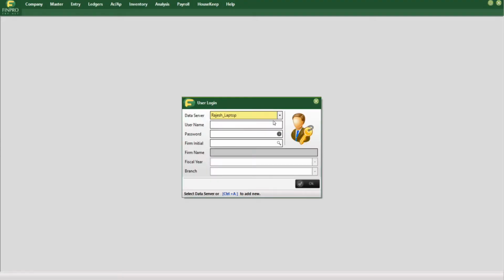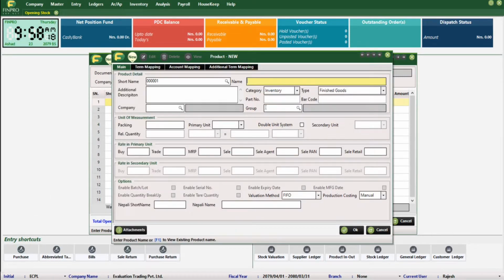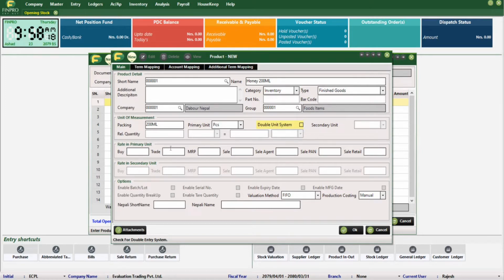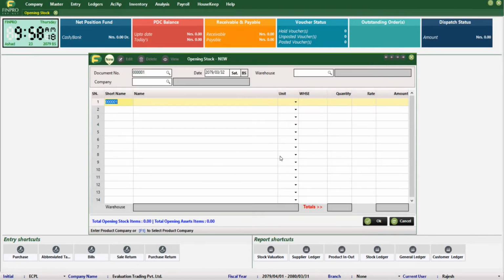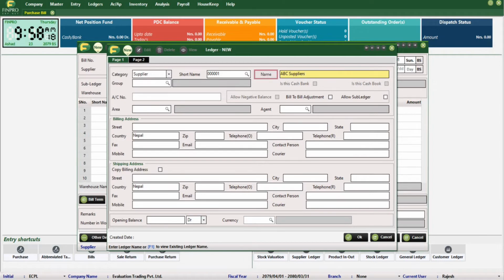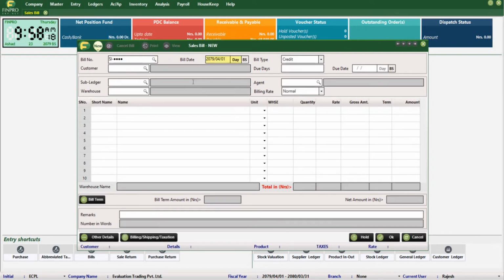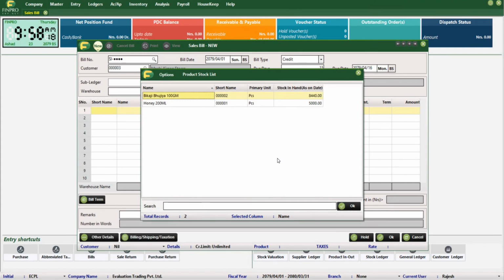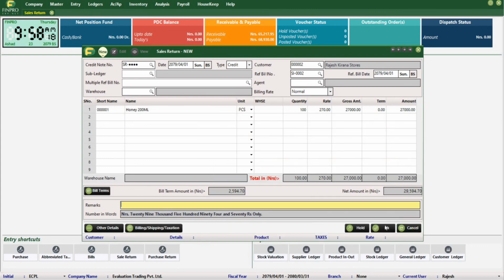A Simple Guide to FINPRO ERP.NET Tax Billing | Finpro Accounting software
This is the video guide to FINPRO ERP.NET Tax Billing.

Timestamps of the video :
1:18 How to do product opening and entry of your stocks ?
8:56 How to do entry of new purchase items ?
11:33 How to do tax invoicing or normal invoicing ?
16:15 How to do the sales return ?